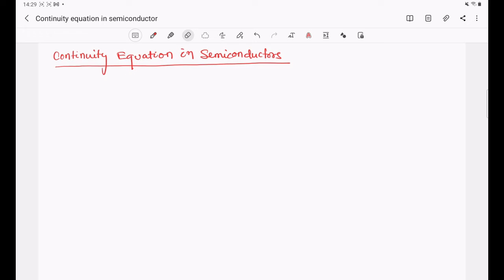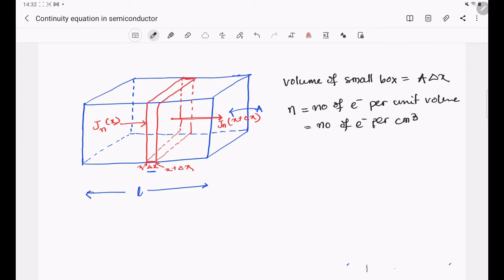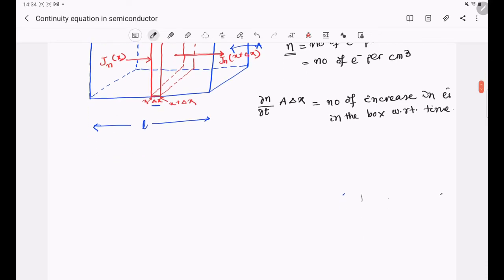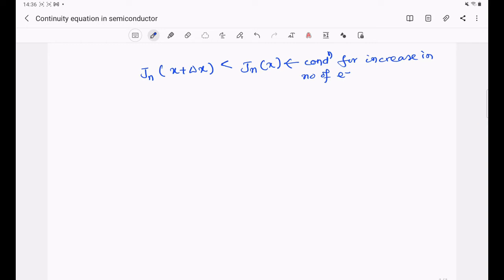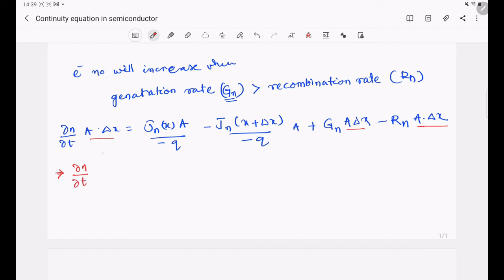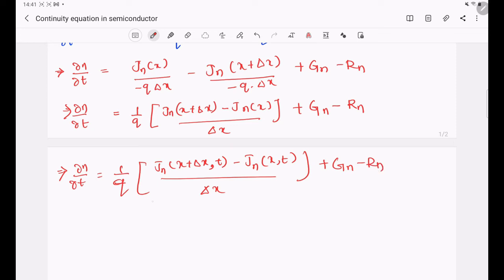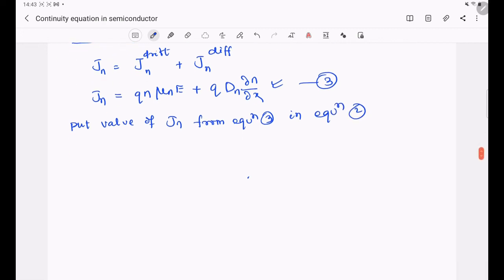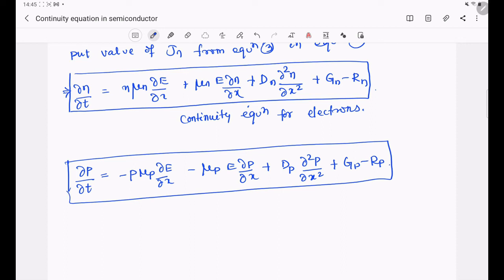Continuity Equation in Semiconductors